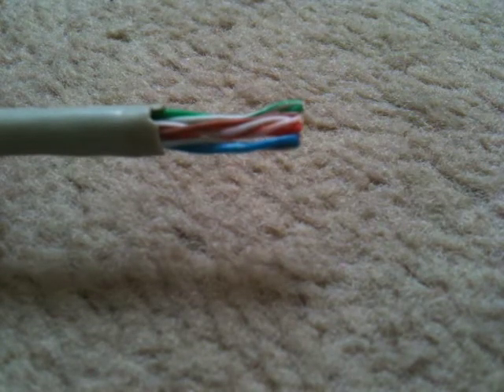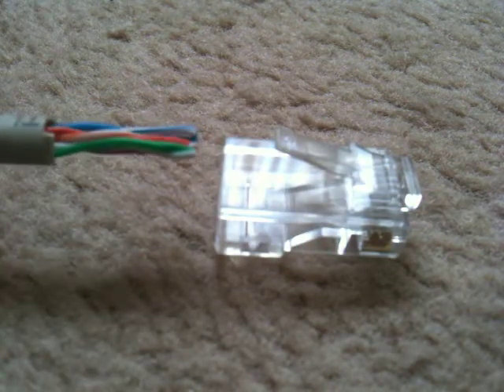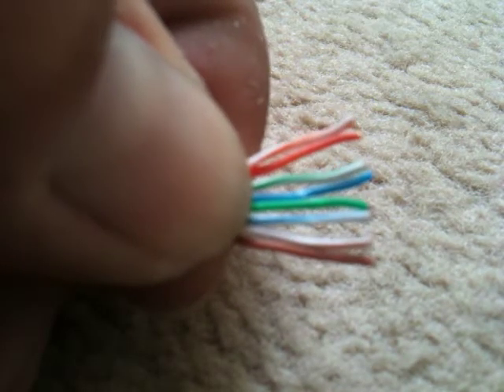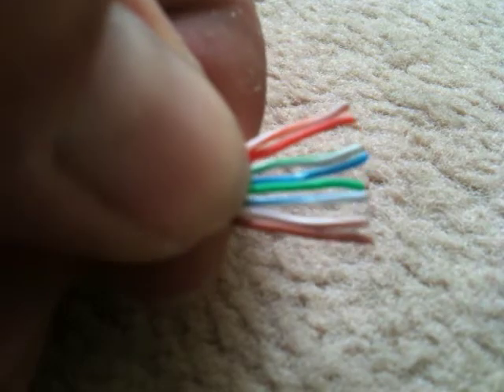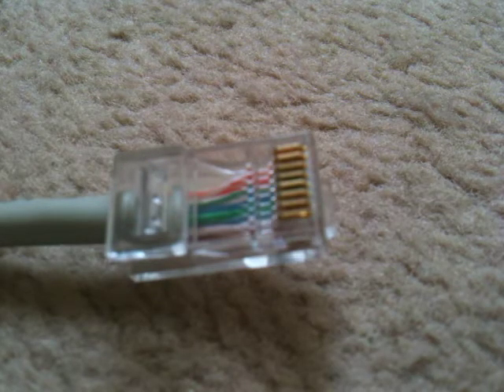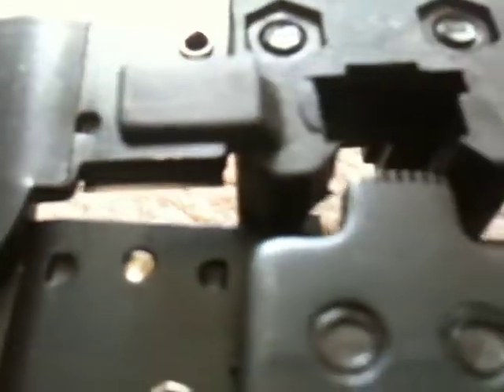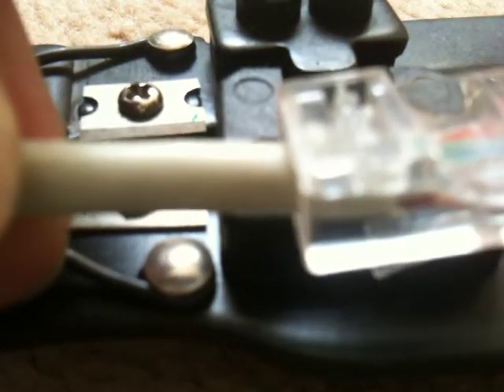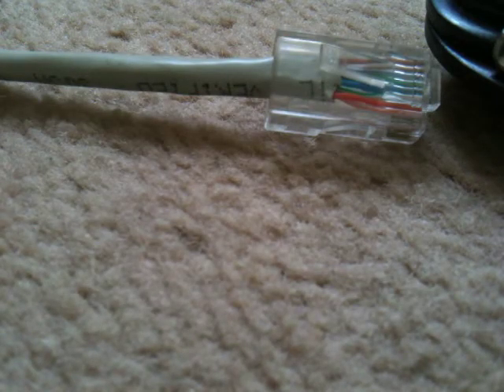Patch lead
How to make a patch lead. Cat5 and RJ45